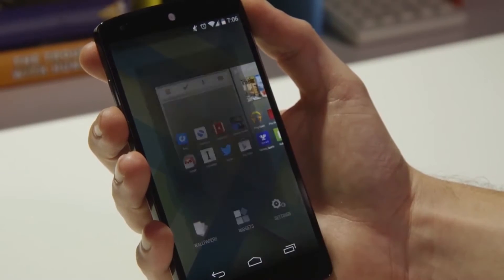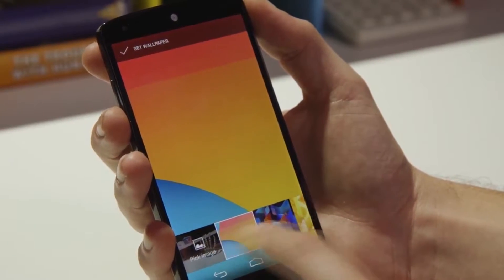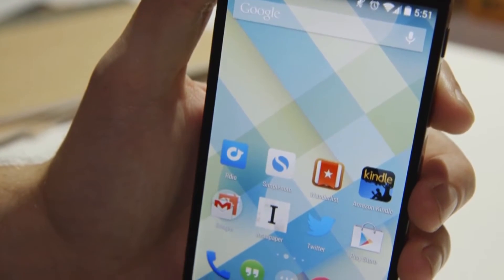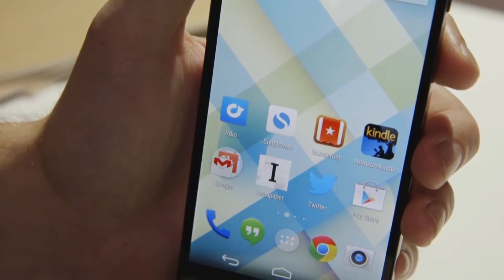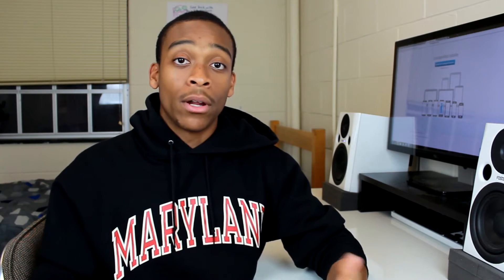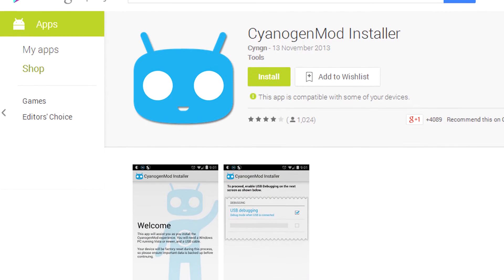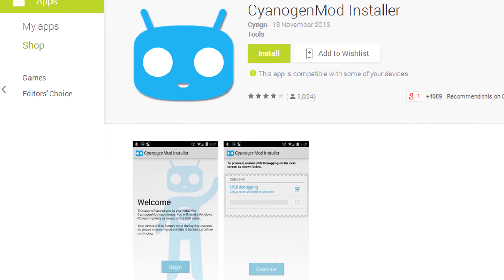The New Cyanogenmod Installer!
CyanogenMod is changing up the game!

After a big announcement a couple months ago, Cyanogenmod is finally starting to roll out some of their promised features. Today, they released the official installer than can be downloaded through the Google Play store, This will make it a much easier process to install Cyanogenmod on all of your supported devices in the future.

Alongside this feature update, they announced their partnership with a hardware company. Right now, they're working on the release of the Oppo N1. They're really going above and beyond for a firmware company.